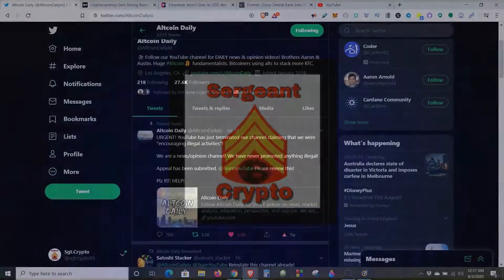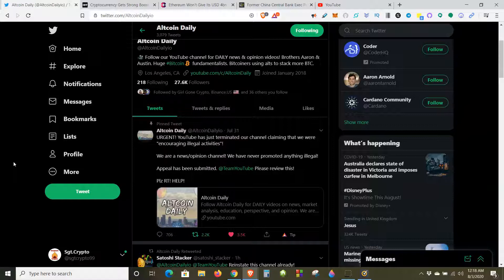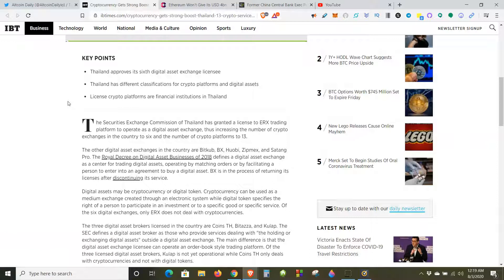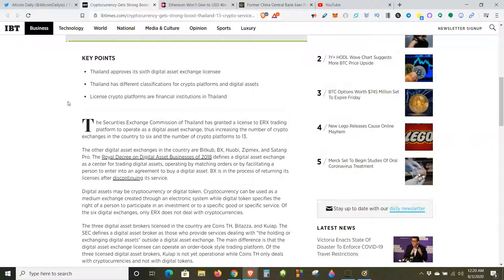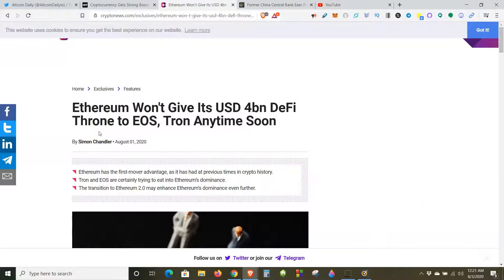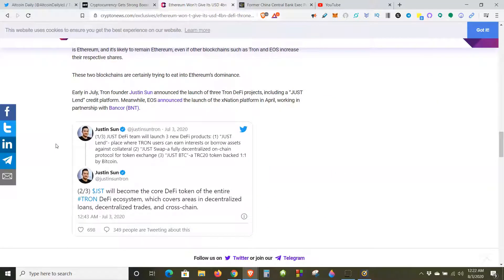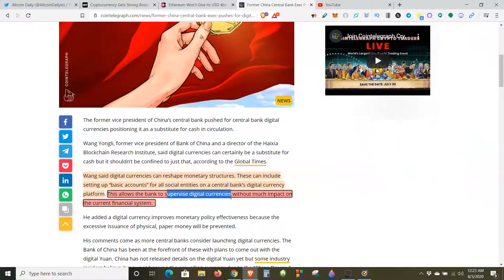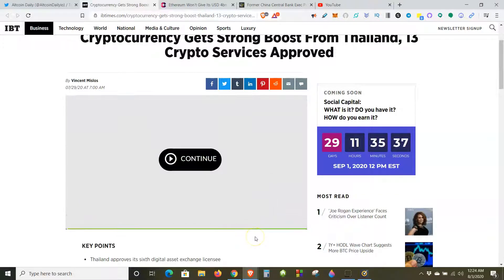Ethereum King of DEFI, Thailand Crypto Friendly Laws, China CBDC Sucks!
Want to start a podcast? Download the anchor app.

Earn Interest on your crypto or take out a loan w/o selling.

Try the Gemini app, use this link and we will each get $10 when you purchase $100 of Cryptocurrency.